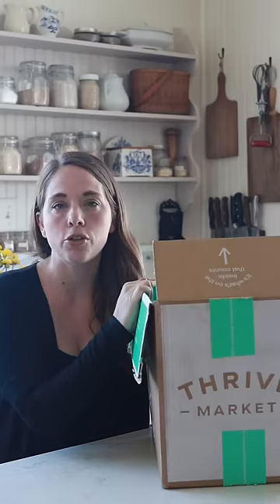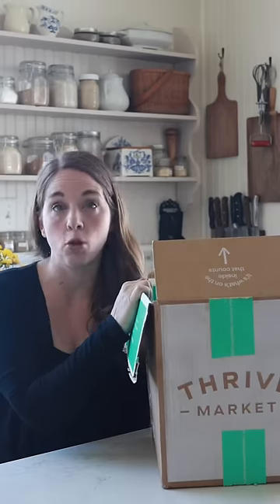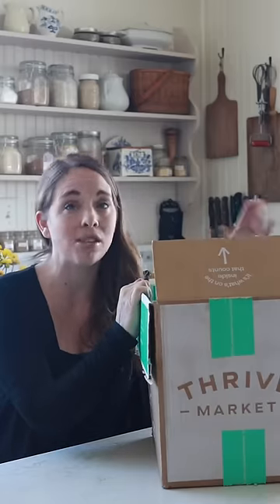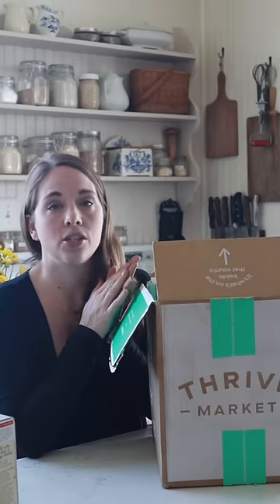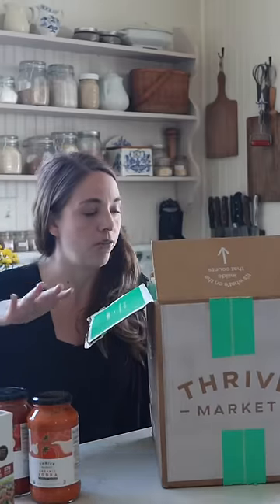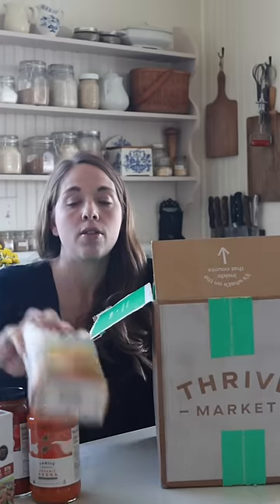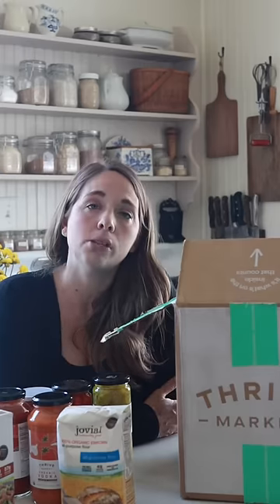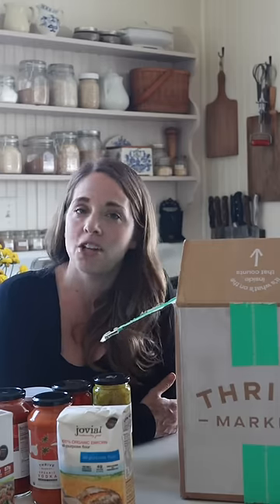Mini Grocery Haul Traditional Cooking Kitchen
In my grocery haul today, I picked up some einkorn products. Einkorn is an ancient grain, which means that it is in a form our bodies recognize and is therefore a lot easier to digest! I add some local sausage and organic pasta sauce to einkorn noodles for a quick and easy meal. Another favorite of ours is einkorn flour to use in baked goods from brownies to cookies, pie crusts, biscuits and everything in between. I also feed my sourdough starter with it.

We also like to stay stocked up on pizza toppings. Some favorites are roasted red peppers, pepperoncinis and sundried tomatoes!